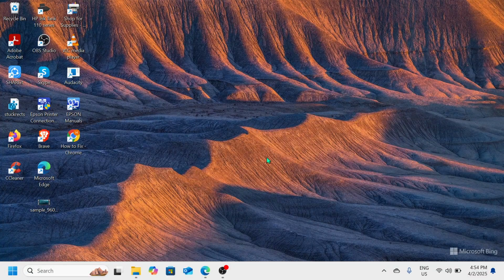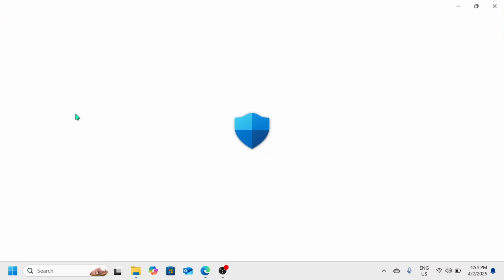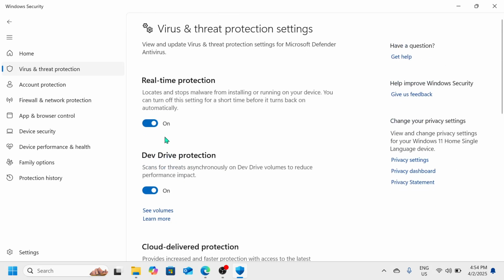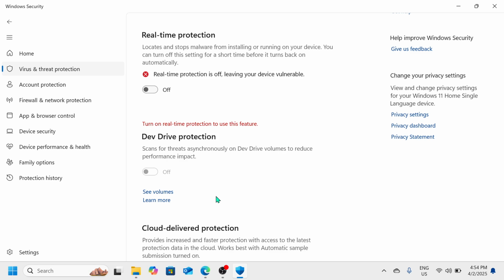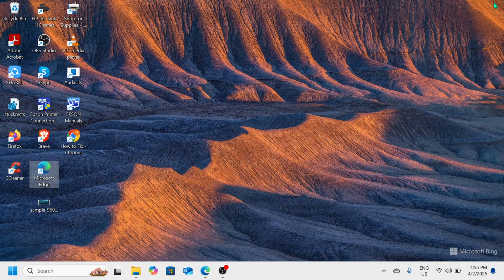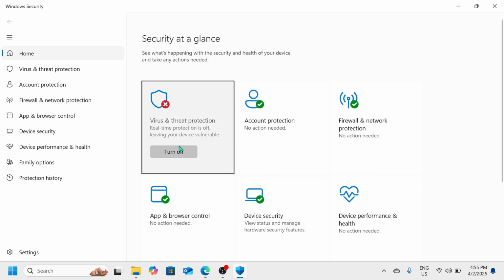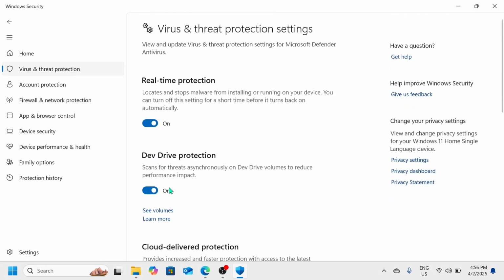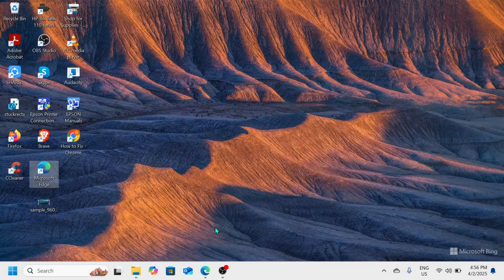How to Disable or Enable Windows Defender Security on Windows 11 -EASY TUTORIAL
Want to enable or disable Windows Defender Security on Windows 11? Whether you're troubleshooting issues or need to turn Defender on or off for specific reasons, this video will guide you through the process step by step. Watch now for an easy tutorial!